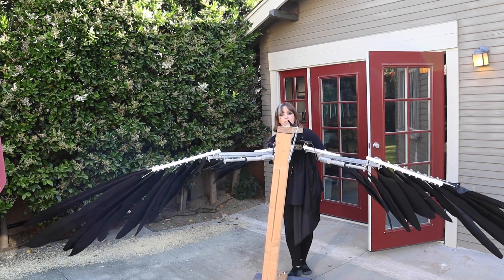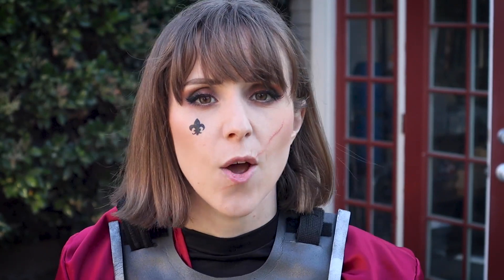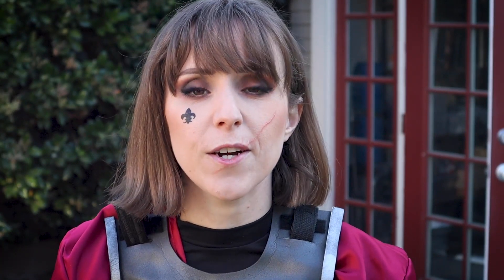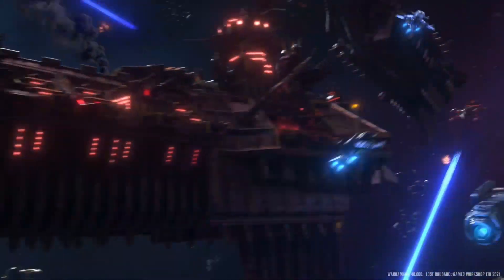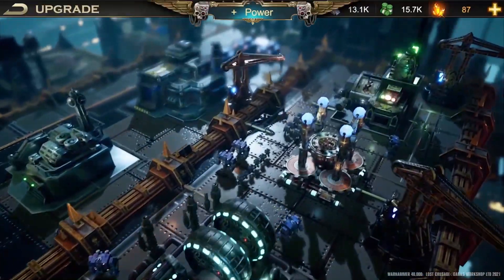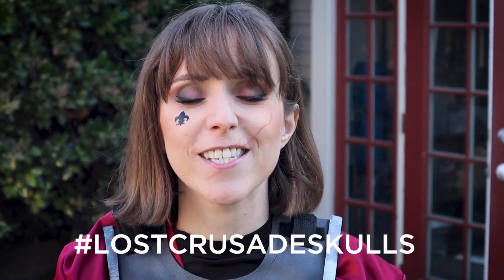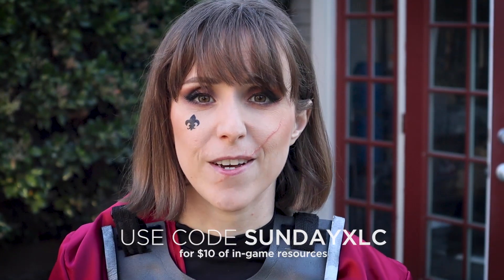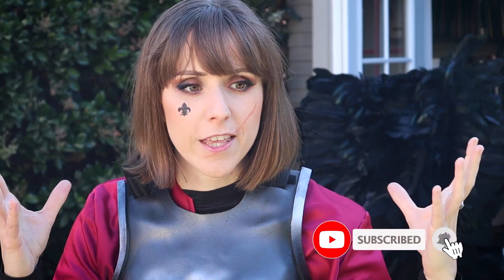워해머 40,000 : 로스트 크루세이드 코스프레 | "전투 수녀"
그들은 두려움을 모릅니다！
Warhammer 40,000: Lost Crusade는 온라인 MMO 전략 모바일 게임입니다. 플레이어들은 지휘관이 되어 니힐루스 제국의 적에게 전쟁을 선포하세요.